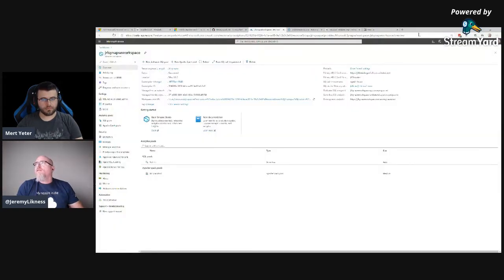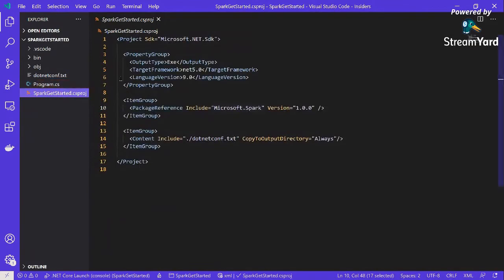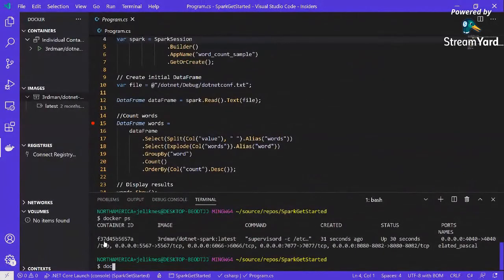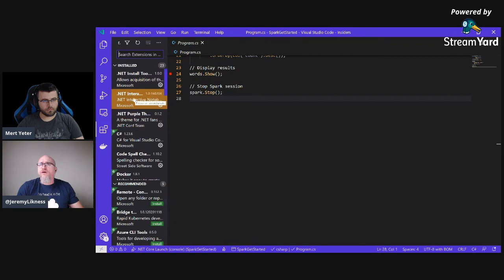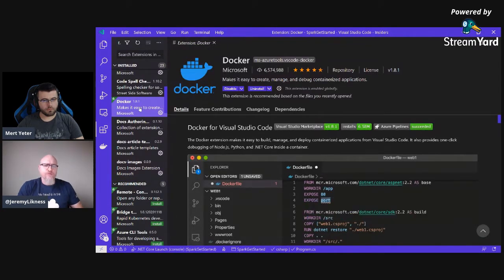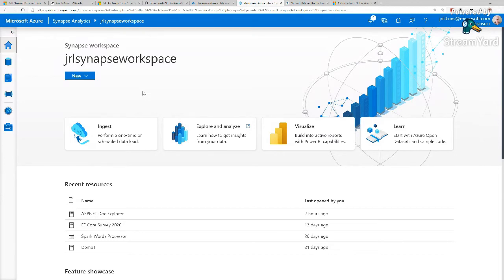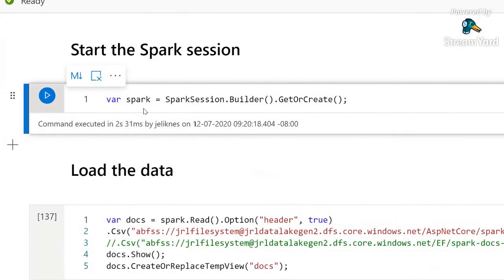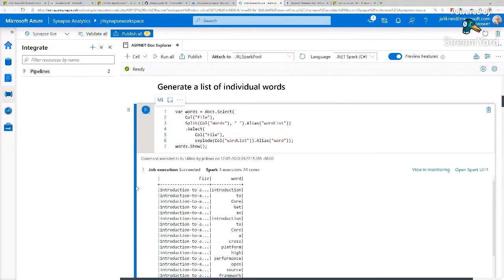.Net for Apache Spark /W Jeremy Likness & Mert Yeter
- Get started with .Net for Apache Spark
- How to prepare an environment
- Brief demo on .Net for Apache Stark